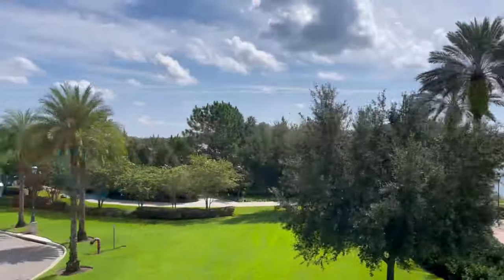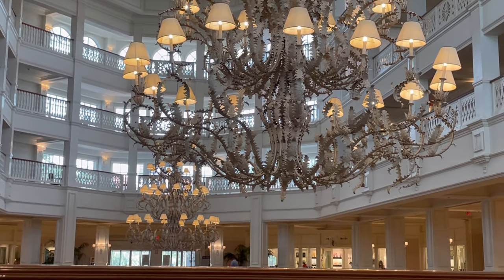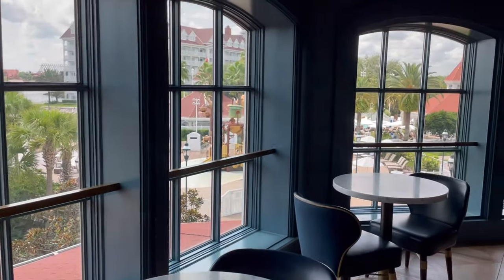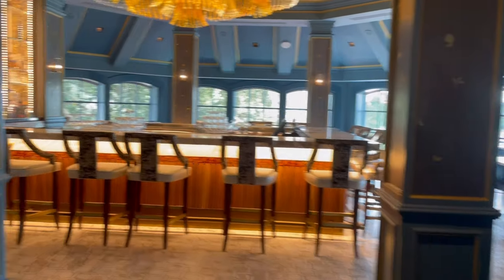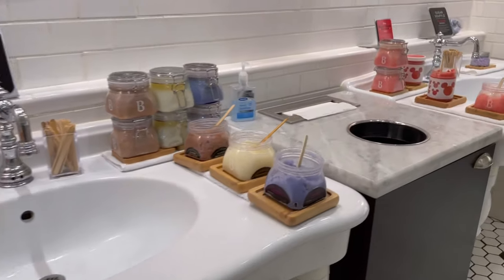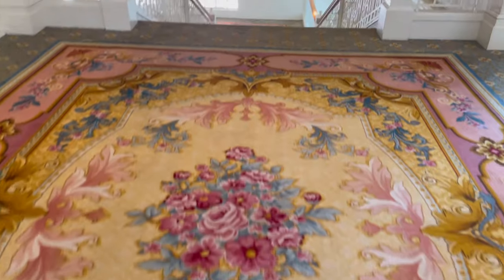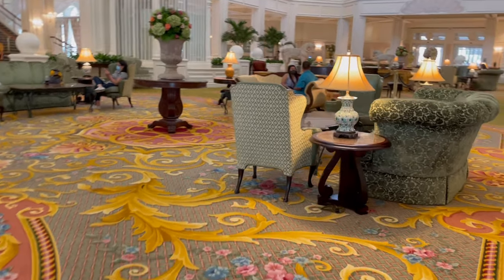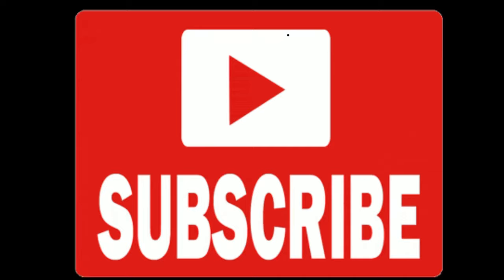Grand Floridian Cafe brunch and drinks at Enchanted Rose! Disney Deluxe resort tour!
Safe travels to you!

From Disney’s website…

Grand Floridian cafe

Victorian Charm with a View
Drink in delightful views of the rose gardens and courtyard pool as you dine on inspired favorites. Open for breakfast, lunch or dinner, the Grand Floridian Cafe is a hidden gem that offers moderately priced cuisine with maximum flavor.
American Classics Reinvented
Start your day with a casual mix of breakfast and lunch favorites we like to call "Blunch.” Menu offerings include Eggs Benedict, our signature Lobster ‘Thermidor’ Burger, and freshly prepared salads, soups and sandwiches. Some of the same selections are available for dinner, including the addition of hearty entrées like Sirloin Steak, Buttermilk-Fried Chicken and Mizo-Glazed Salmon.
Satisfying Sweets and Sips
If you’ve saved room for dessert, indulge in house-made goodies from our very own Grand Floridian Bakery.
The Glowing Character Punch, served in a souvenir cup with a light-up Disney character, is sure to bring big smiles to little ones, while smoothies, espresso, and hot or frozen cappuccinos and lattes provide welcome refreshment to more grownup Guests.
An assortment of cocktails and Disney's Family of Wines further enhances the dining experience of Guests 21 years of age and older.
Advance reservations are highly recommended.

Enchanted Rose

Deepest Pride and Greatest Pleasure
Step into a realm of elegance and wonder and lounge in 4 sophisticated spaces themed after the Disney live-action film.
Visit this signature lounge for an evening of enchantment, where you can order exquisite appetizers like White Sturgeon Caviar, Truffle Fries and more. The bar itself glows from the light of a magnificent golden chandelier inspired by Belle’s flowing ball gown.
Delightful details from the beloved fairytale are infused throughout the lounge. The formal library showcases classical baroque designs and French furnishings while the whimsical garden room represents the forest surrounding Beast’s castle. For those who prefer to sit under the stars, the outdoor patio evokes the beauty and romance of Beast’s garden terrace